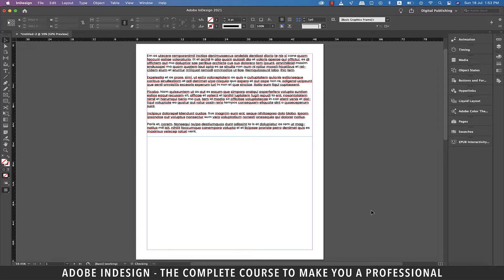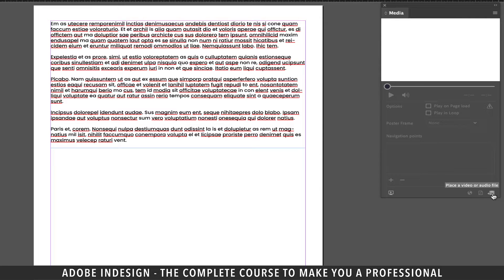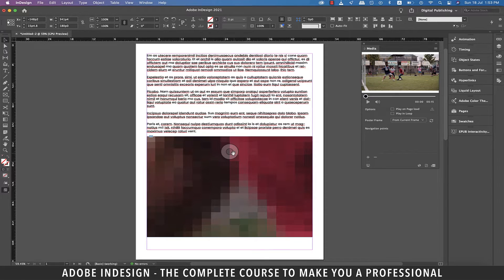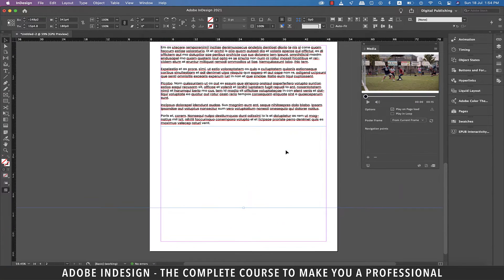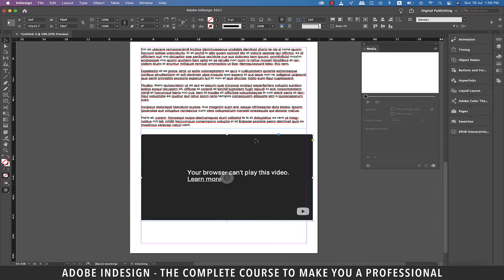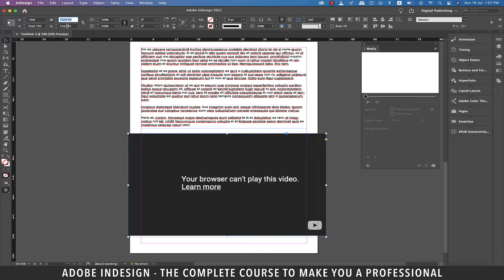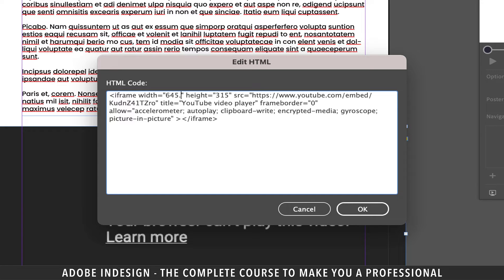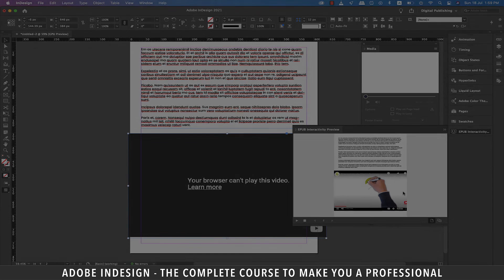Adobe InDesign Course - Class 53 (Inserting a Video)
Adobe InDesign Course - Class 53 (Inserting a Video) illustrates how to easily embed a video and share it as an interactive pdf with your clients.